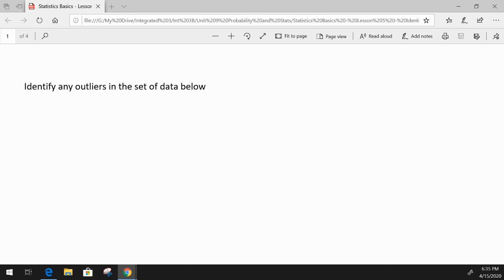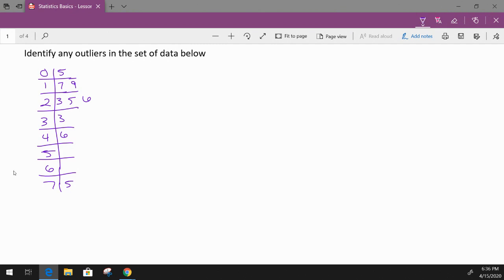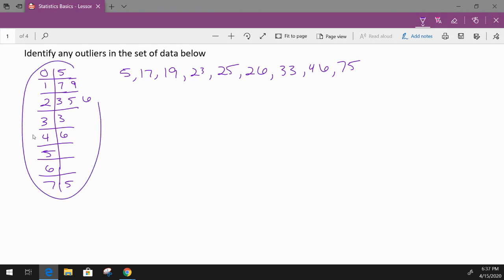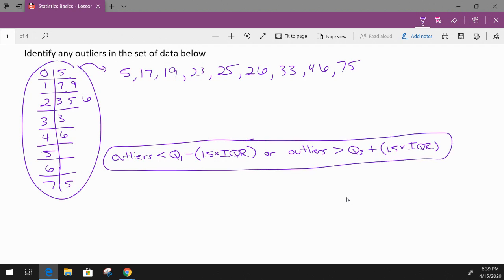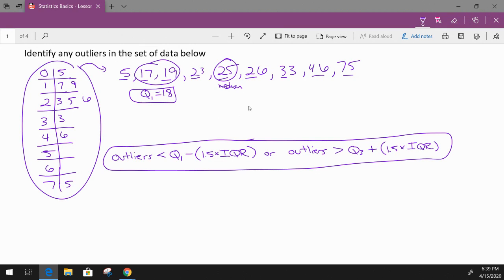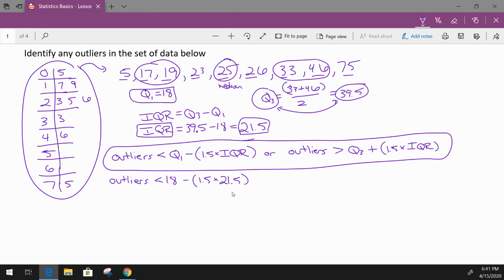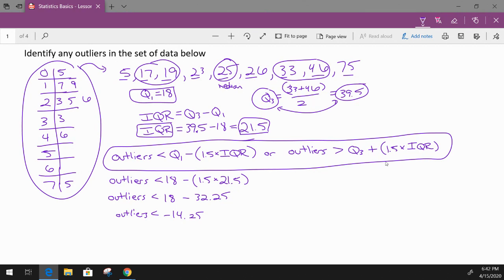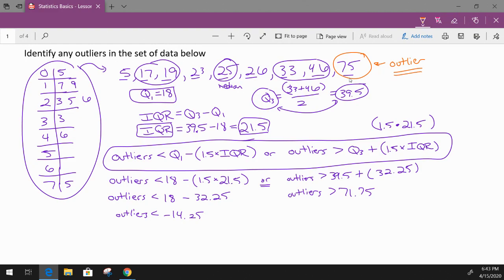Identifying an Outlier - Example